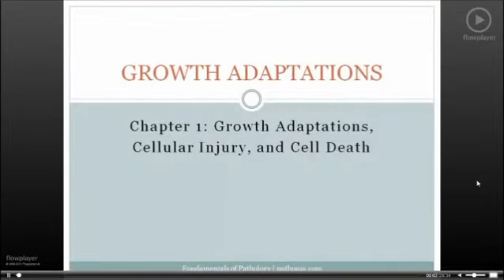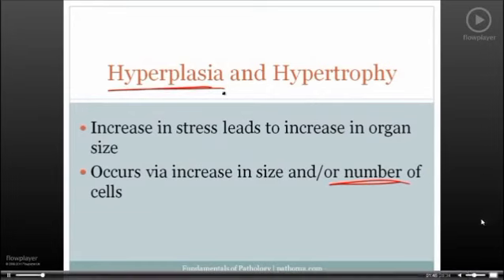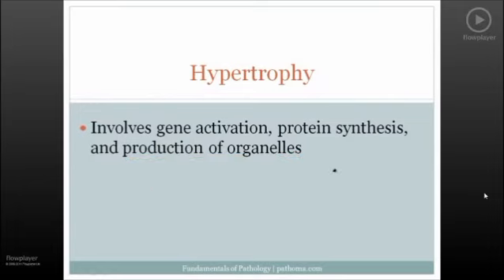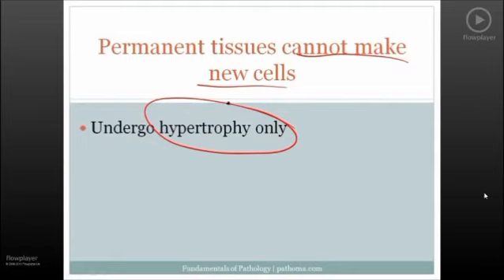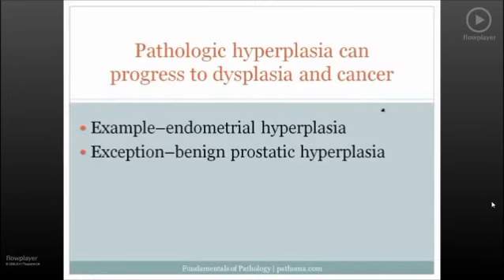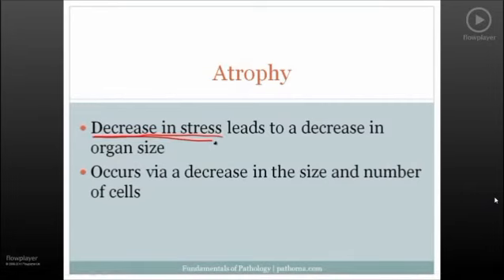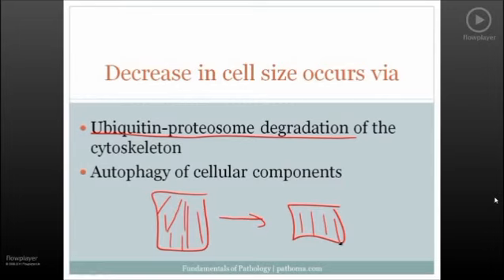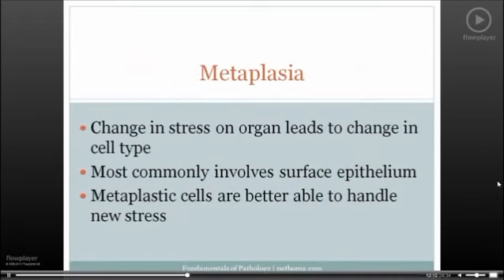Growth Adaptations,Cellular Injury, and Cell Death number 1